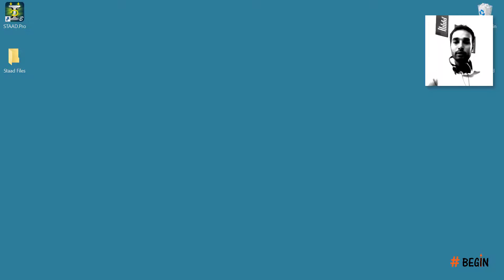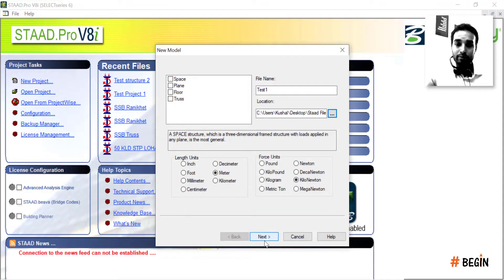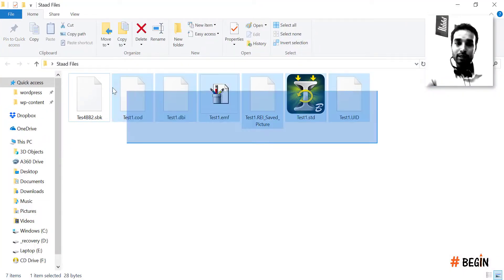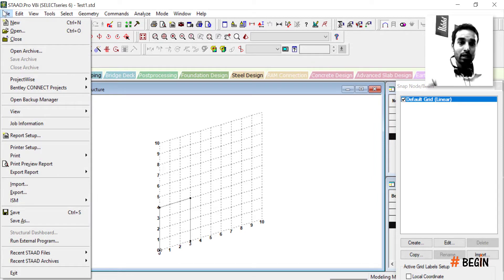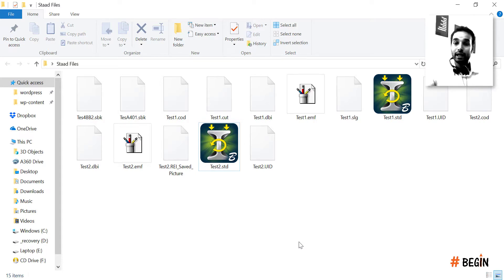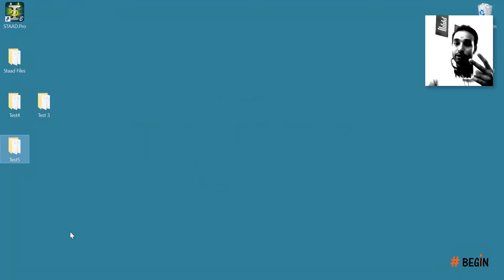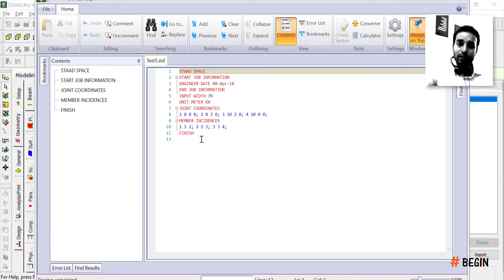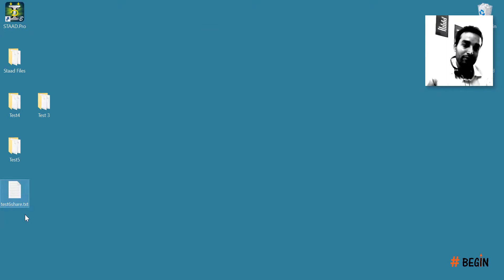Creating a new STAAD project - CORRECTLY ! STAAD Pro for Beginners